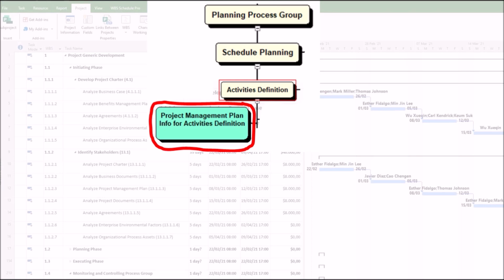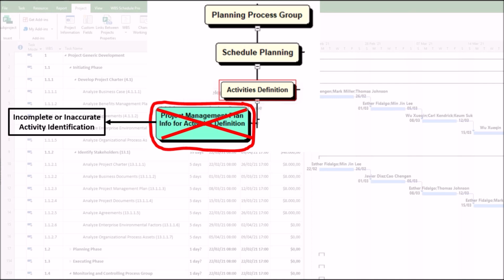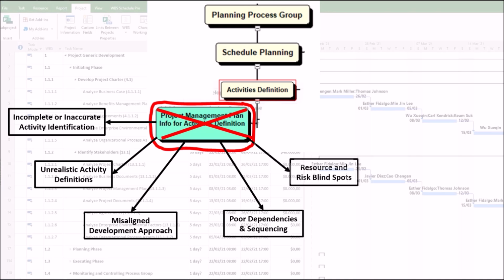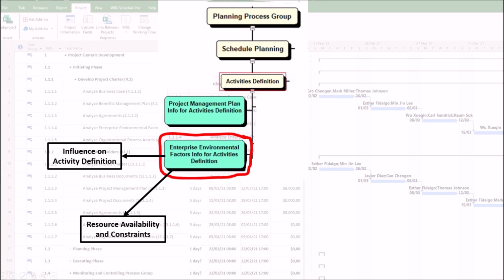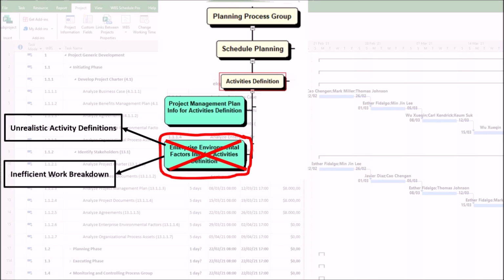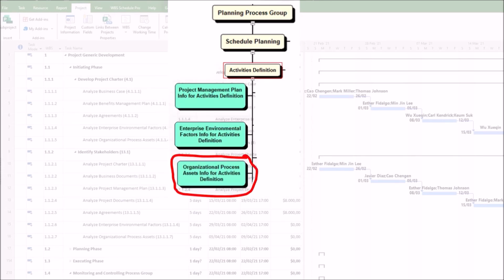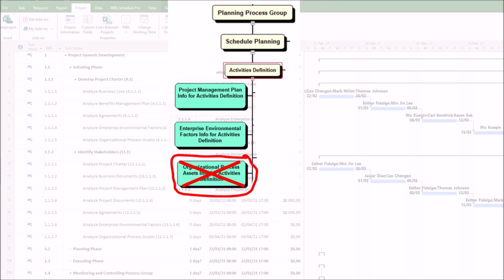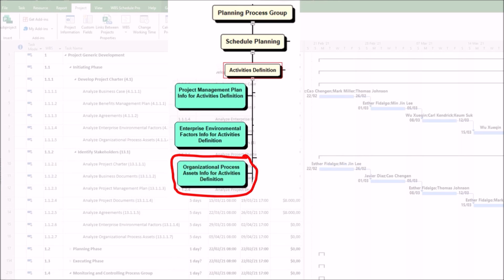Video 21 (Part 8B of 25) – Inputs to the Define Activities Process.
The purpose of this video is to develop a WBS to present the inputs to the Define Activities process.

The Define Activities process is the second process in the Project Schedule Management knowledge area and is related to the Planning Process Group.